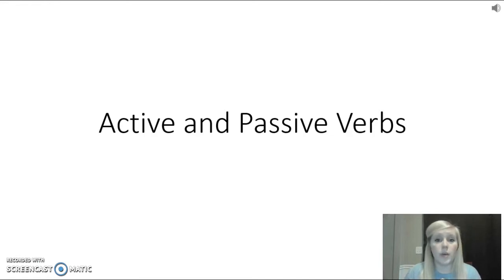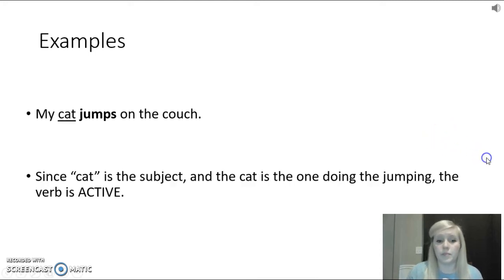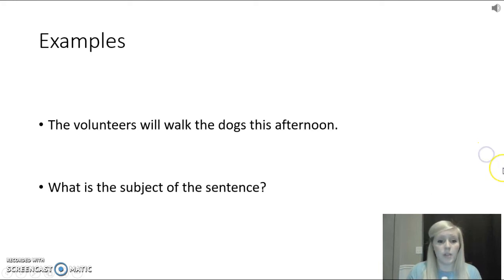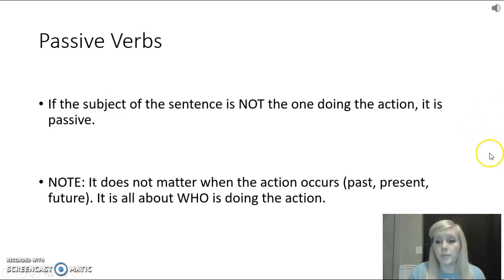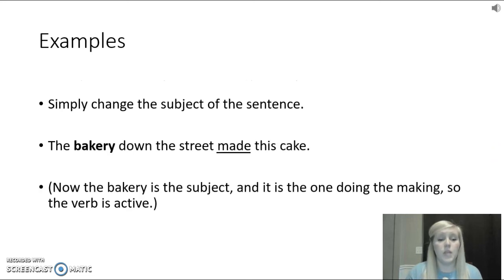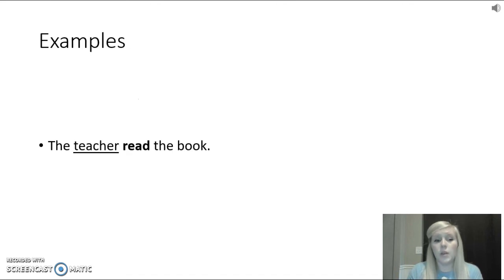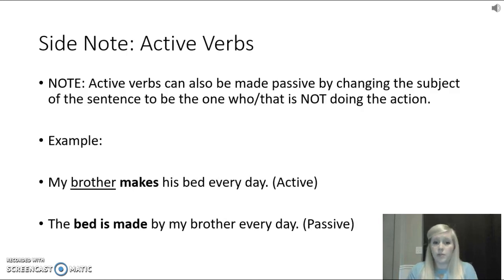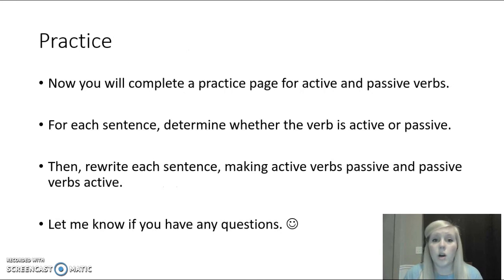Active and Passive Verb Minilesson